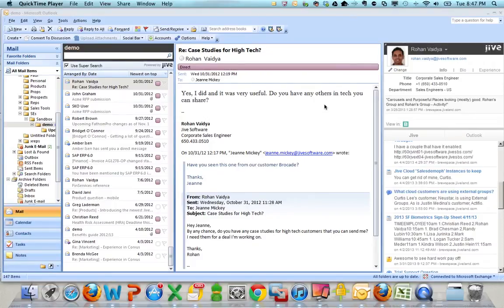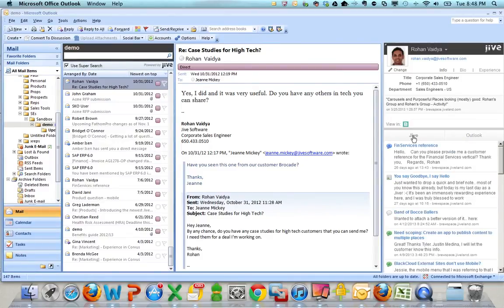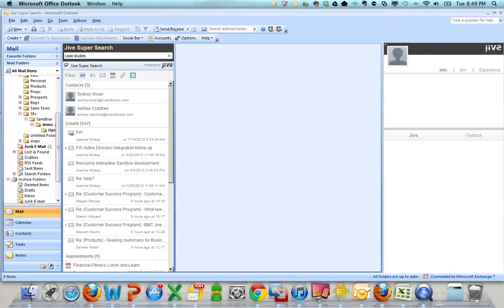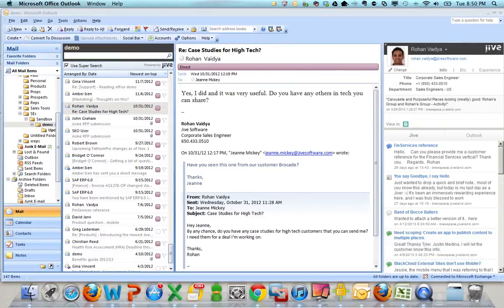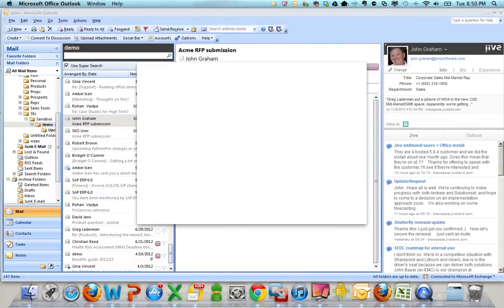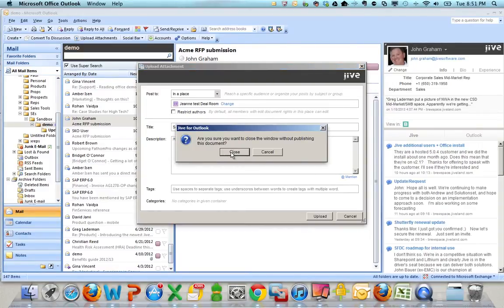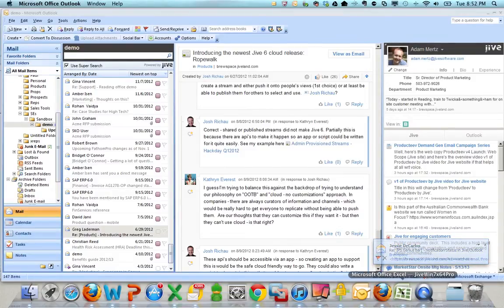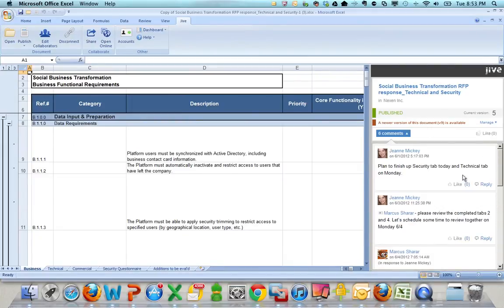Jive for Outlook and Office